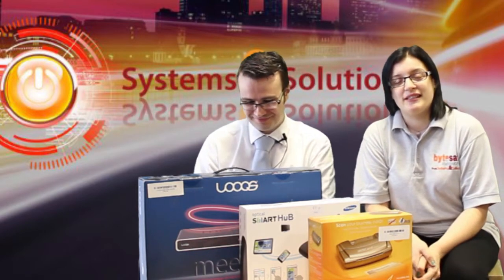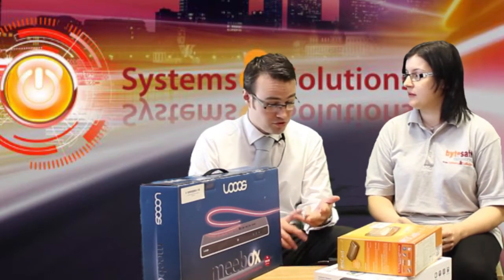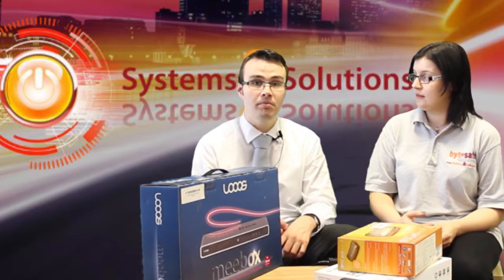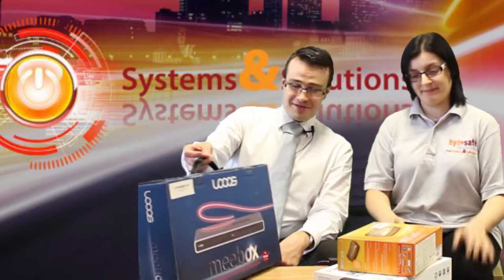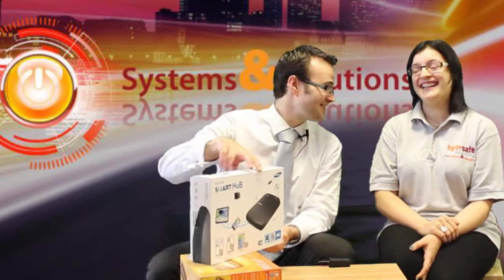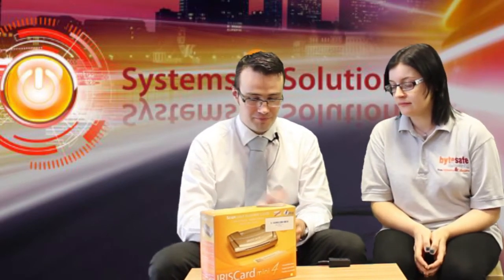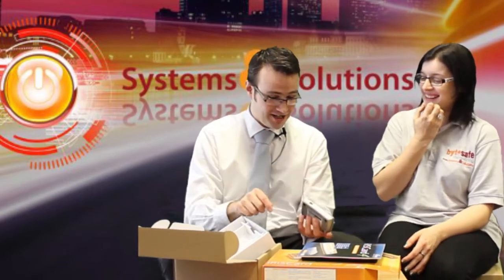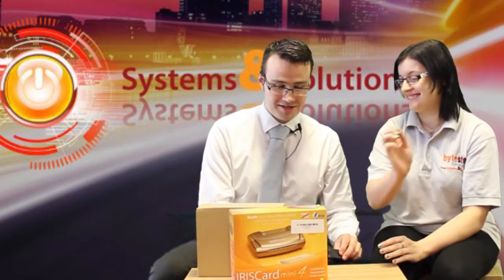SAS Product SALE - Wireless DVD-Rom, Business Card Reader, MeeBox NAS box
Computer Repair Shop Witney. SALE PRODUCTS. Business Card Reader, Wireless DVD-CD ROM drive, MeeBox (NAS Box) storage and share device.

27 Fettiplace Road, Witney, Oxfordshire, OX28 5AP
For Hints and Tips and General information on Workshop Trends ‘Like’ our FACEBOOK